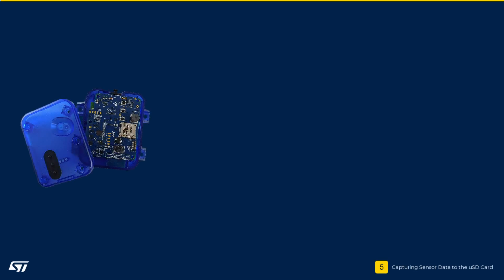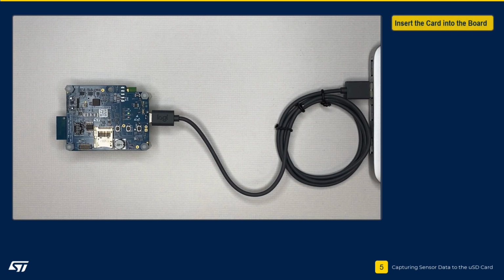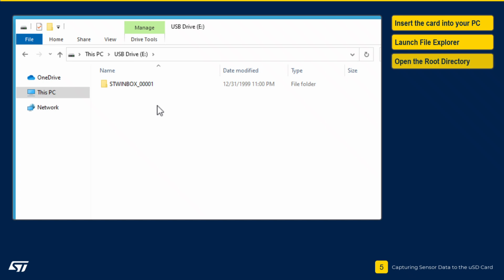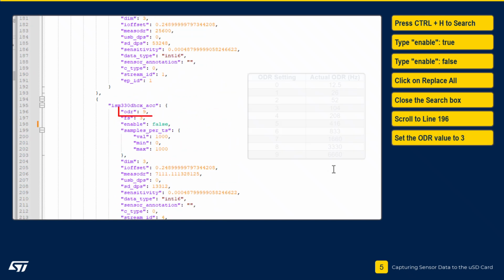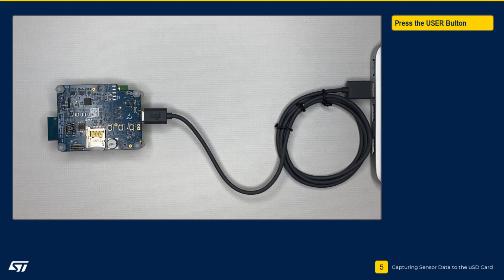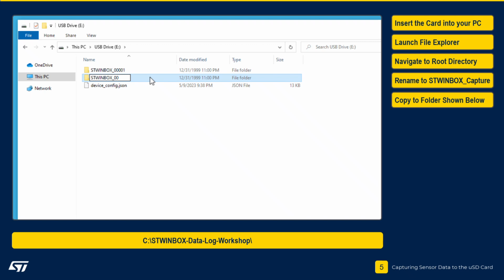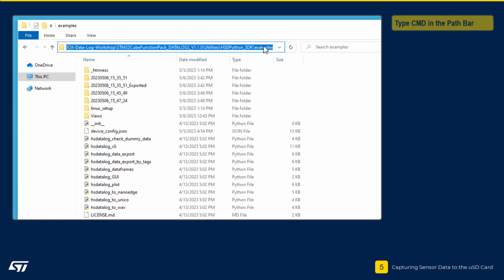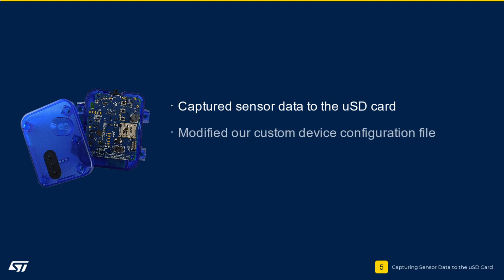STWIN.box: Module 5 - Capturing sensor data to the micro SD card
Are you interested in discovering the capabilities of ST's powerful SensorTile Wireless Industrial Node STWIN.box?
Learn how to use the STWIN.box with the new release of the STM32Cube function pack FP-SNS-DATALOG2 to collect, store, and visualize sensor data.
This eLearning course is intended for design engineers and firmware developers looking for sensor acquisition tools to characterize specific applications.

Module 2 - Overview of the STWIN.box platform
Module 3 - Connecting and flashing the STWIN.box board
Module 4 - Capturing sensor data over USB
Module 5 - Capturing sensor data to the Micro SD card
Module 6 - Utilizing the machine learning core